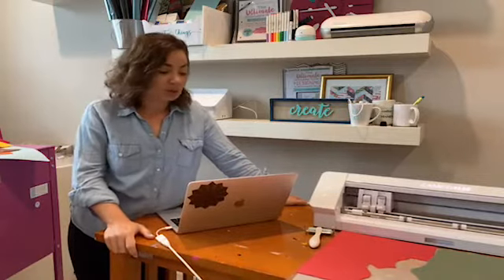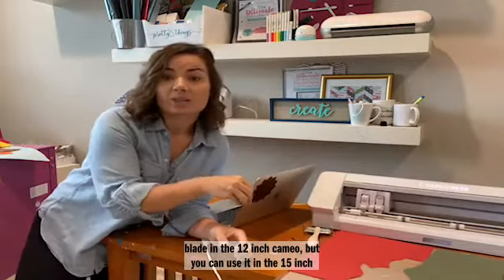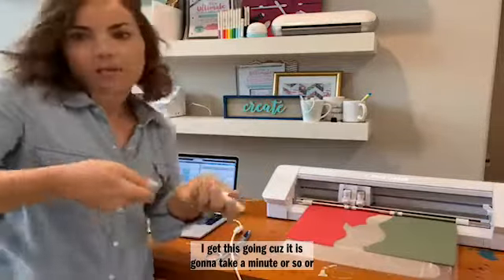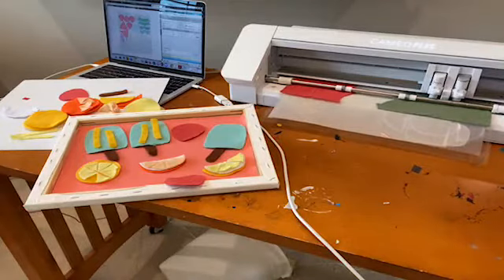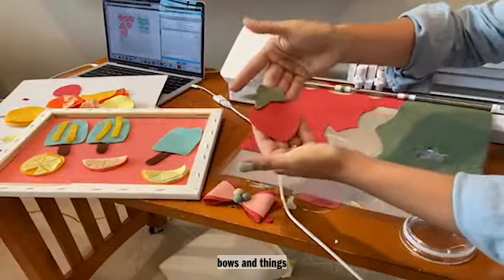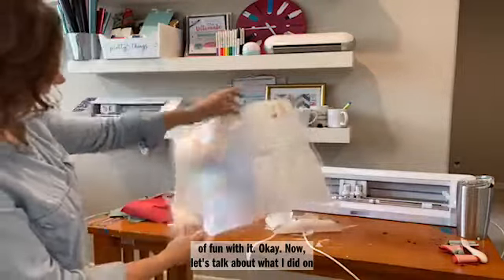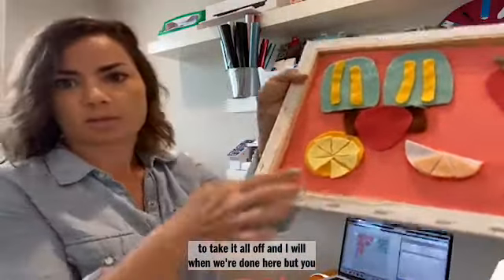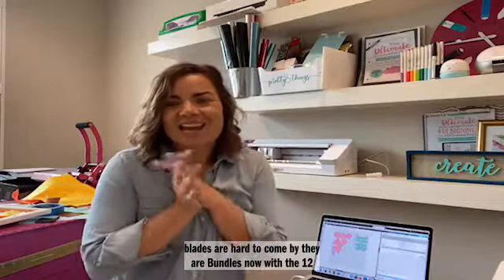Cutting with Felt using the Rotary Blade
Fabric Mask Challenge Update! And tricks on tricks today...I can’t tell you how much I adore the rotary blade..watch this!

🥰15” CAMEO Plus with Rotary Blade afil
😍CAMEO 4 with Rotary Blade afil